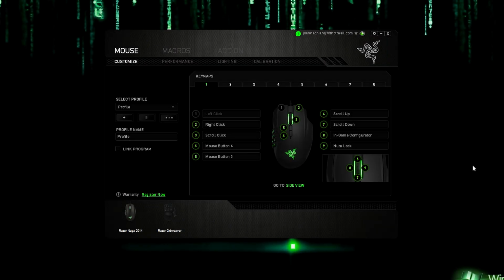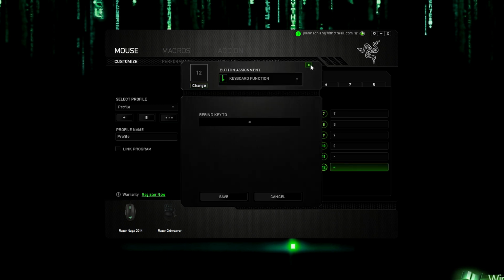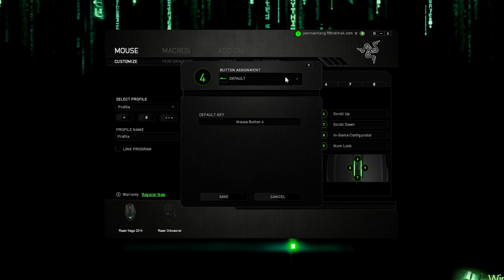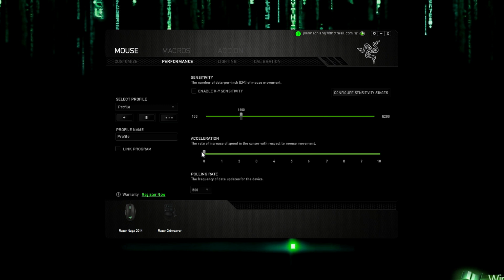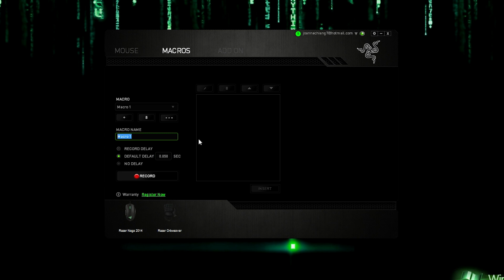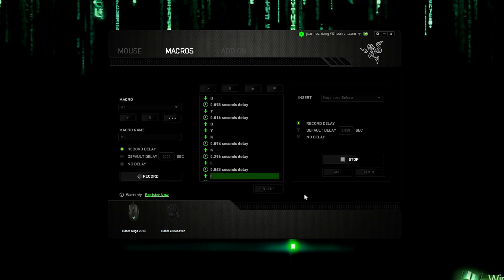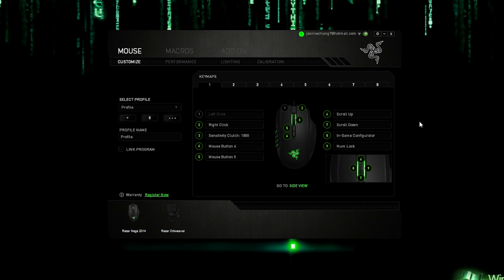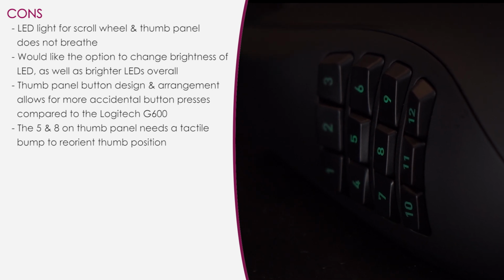Razer Naga 2014 MMO Gaming Mouse Review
Silence Redefined

This video features the Razer Naga 2014 MMO Gaming Mouse!
This mouse comes with 20 programmable buttons, 12 on the thumb panel, and 8 on the front of the mouse; check out the Razer Synapse 2.0 software portion for more details.
It has green LED backlighting, and an 8200 DPI 4G laser sensor on the bottom of the mouse!

The "Donate!" button is up on the right side of the channel art on the home page!

Also, please check my Storenvy store for autographed prints you can buy!

Much Love!

JoanneTechLover